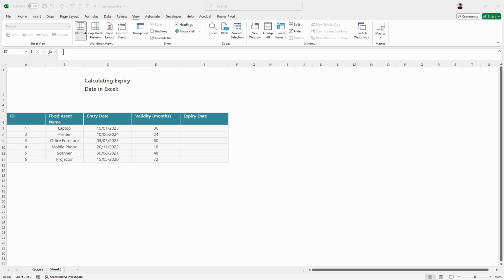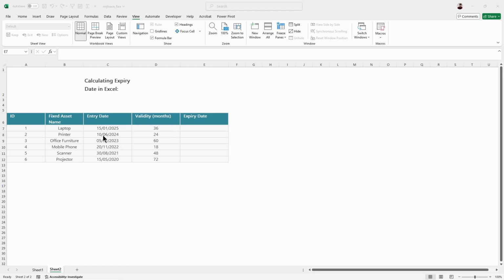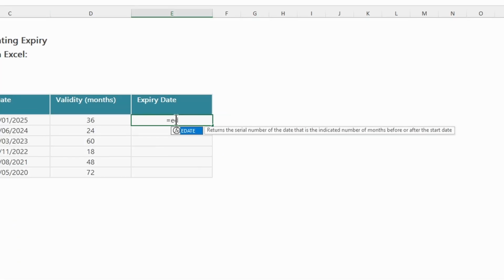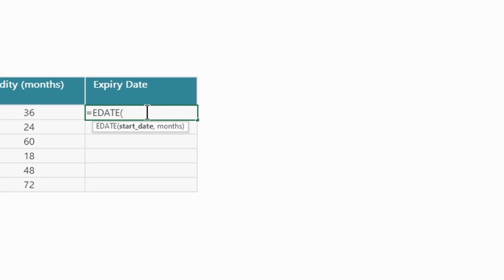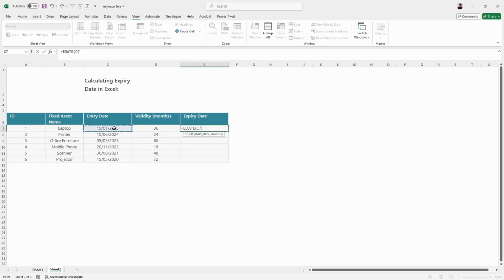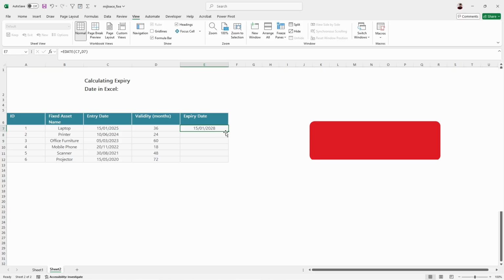Calculating Expiry Date in Excel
Expiry Date in Excel - EDATE function in action!